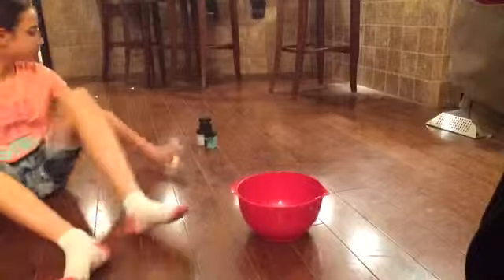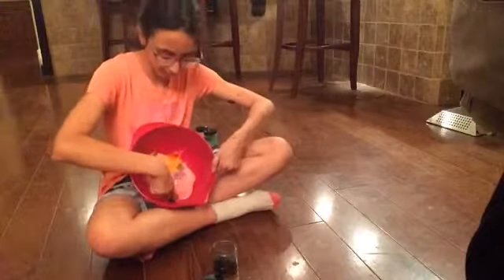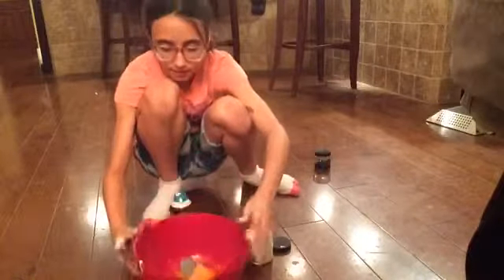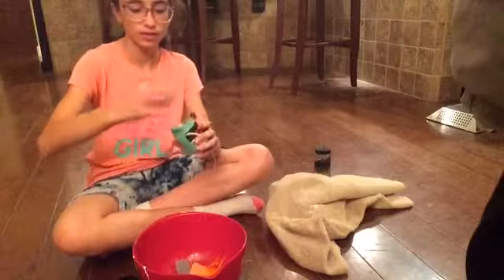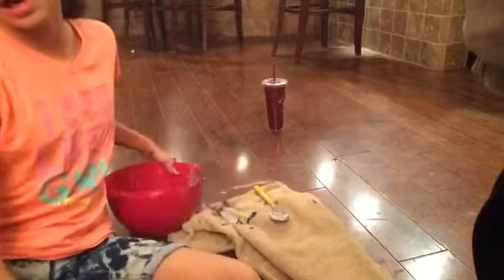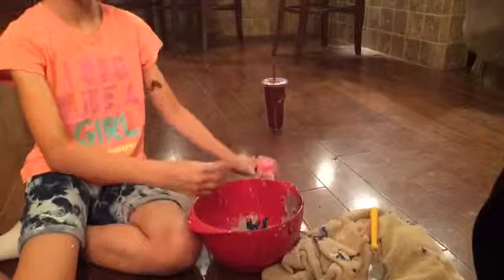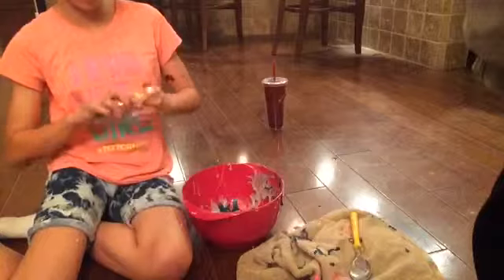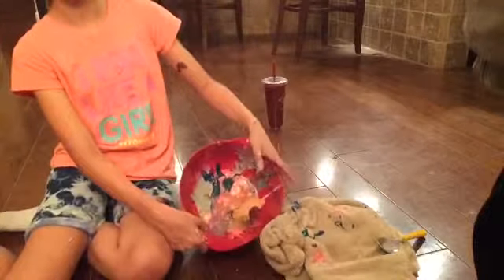MIXING ALL OF MY SLIME TOGETHER!!! (Part two)